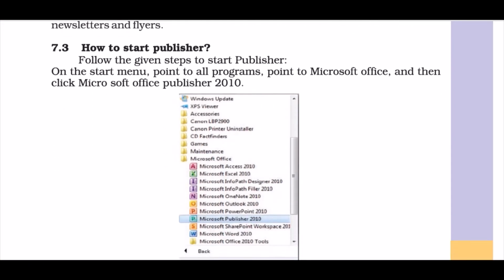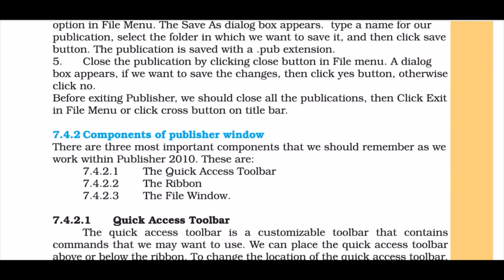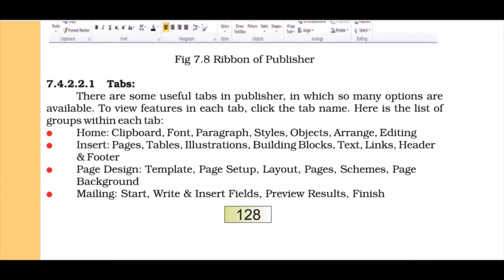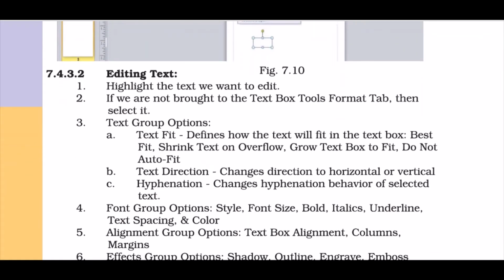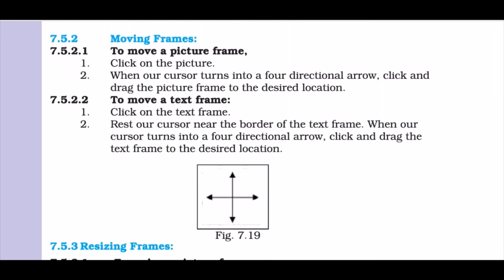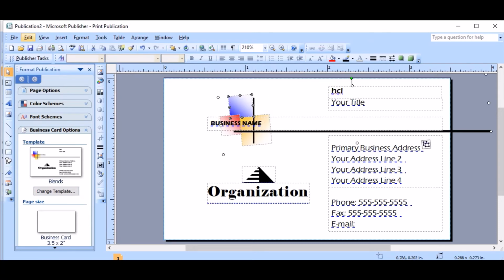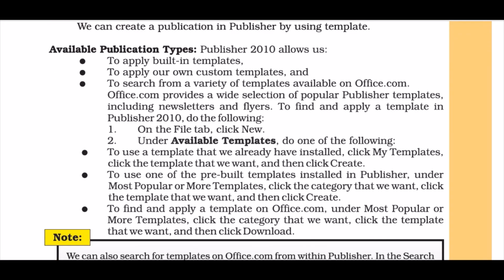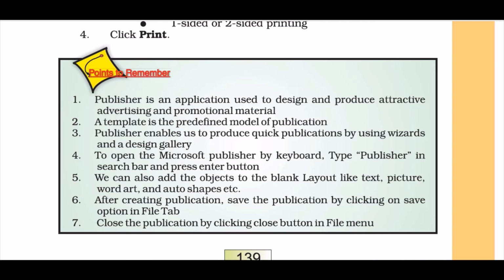CS10C07Eng - Computer Science Class 10 - Chapter 07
PSEB
Computer Science
Class 10
Chapter 7
Desktop Publishing - Part 1